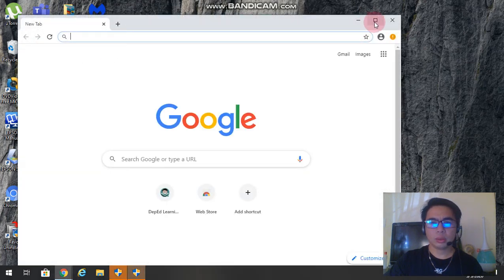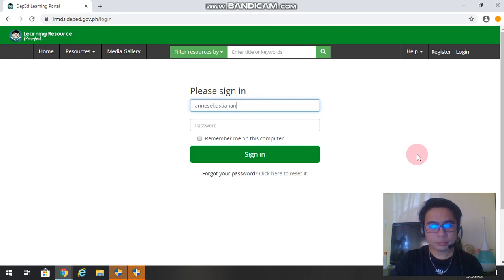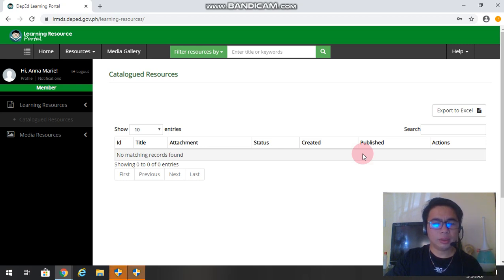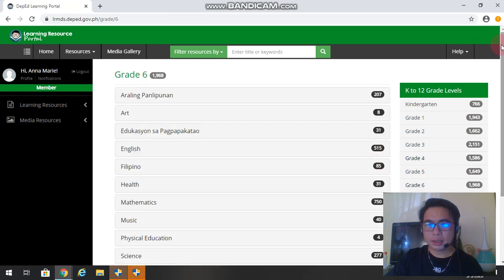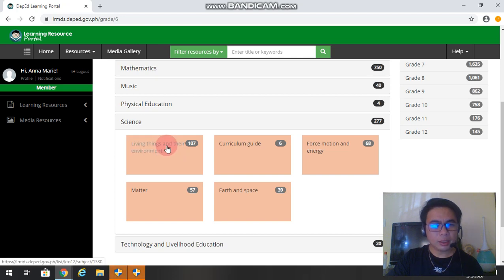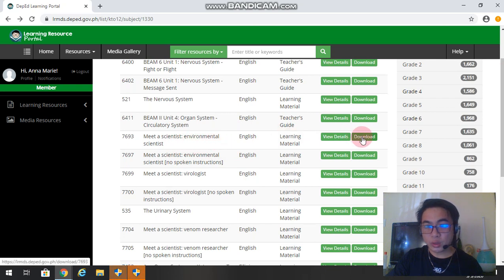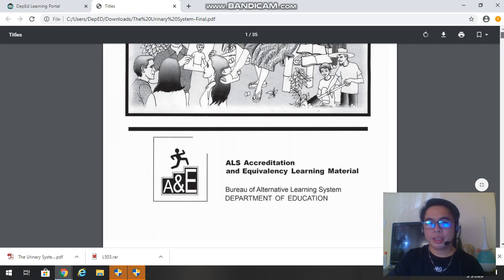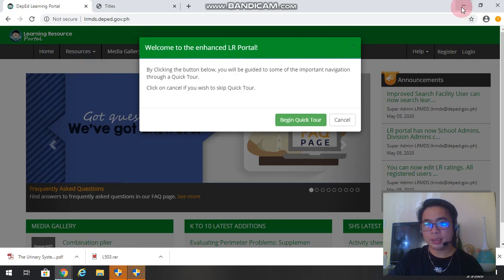LRMDS Portal Quick Tutorial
This video shows a quick step by step procedure on how to access the lrmds portal which includes downloading files uploaded in the portal